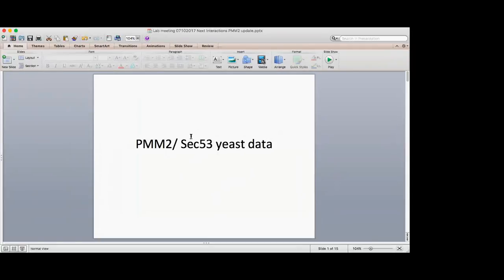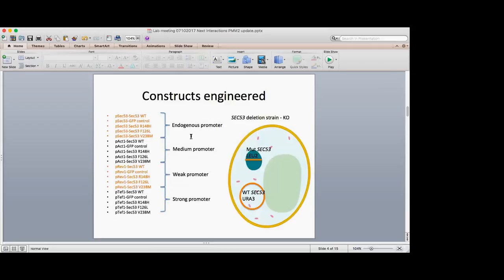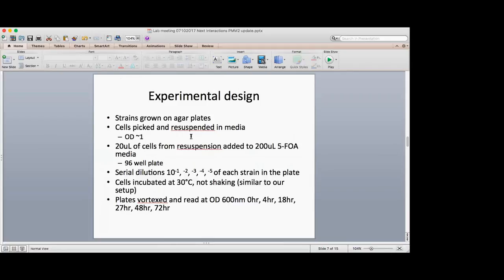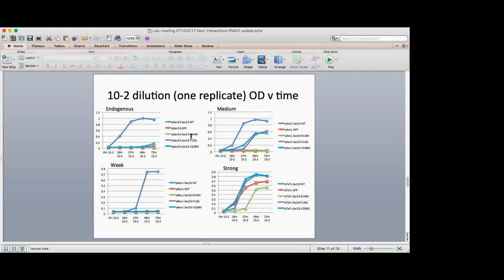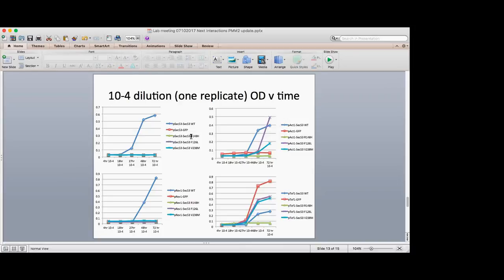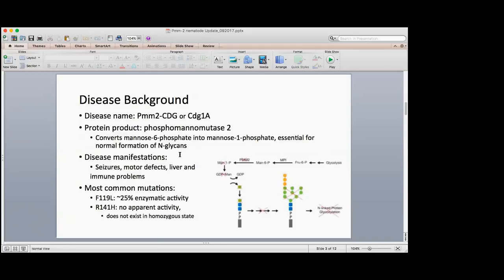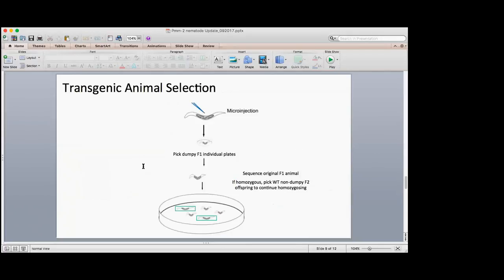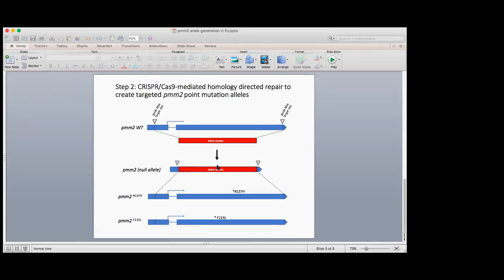PMM2 - CDG Collaboration Meeting, September 21, 2017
Collaboration call with researchers, patient advocates, and scientists who are advancing progress towards a cure for PMM2-CDG. Ethan Perlstein of Perlara discussed his work with developing model organisms for PMM2-CDG.